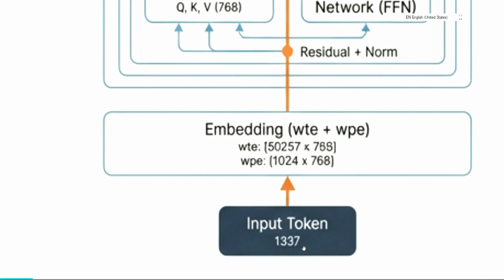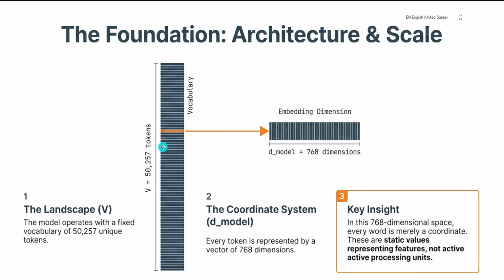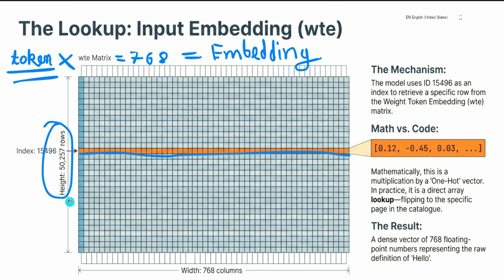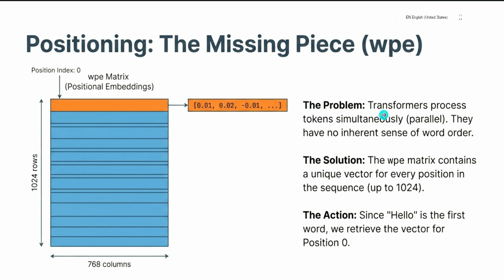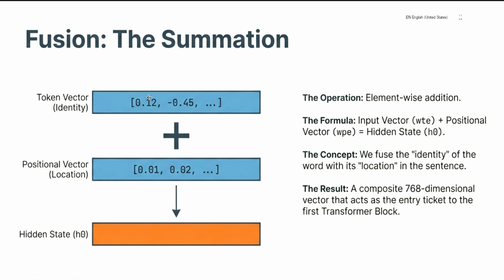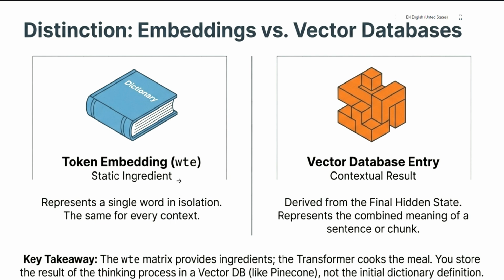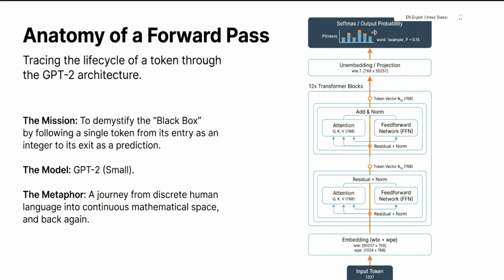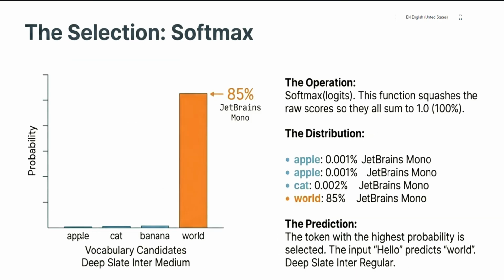Input Embedings in GPT2 ,Weight Tying, Demystifying the "Black Box : Tracing a Token Through GPT-2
Ever wondered what actually happens inside a Transformer when you type a single word? In this video, we go under the hood of GPT-2 (Small) to trace the lifecycle of a token from its entry as a simple integer to its exit as a probability distribution.

We’ll break down the "Black Box" of Generative AI, exploring how the model uses high-dimensional math to understand nuance, context, and the relationship between words.

In this video, we cover:

The BPE Librarian: How text is converted into Token IDs.

The Lookup (wte): Why 31% of the model's memory is just a giant dictionary.

Positioning (wpe): How the model learns word order in a parallel world.

The Transformer "Black Box": 12 layers of Attention and MLP "nudges".

Weight Tying: Reusing the entrance door as the exit door to save 38 million parameters.

Softmax: Turning raw scores into a final prediction.